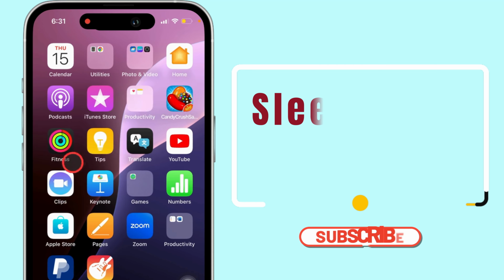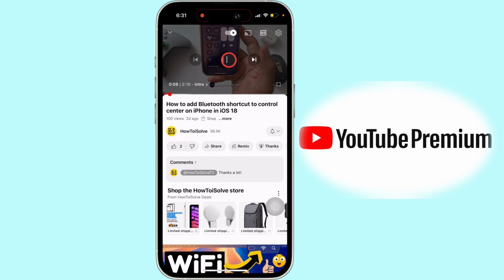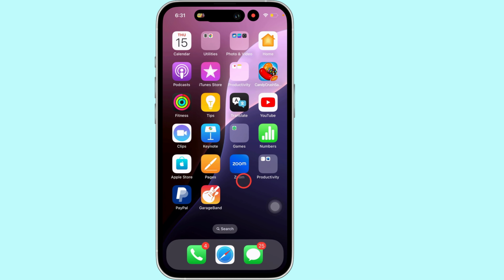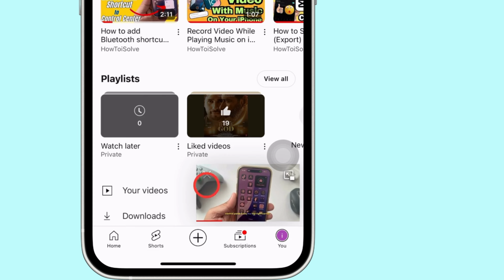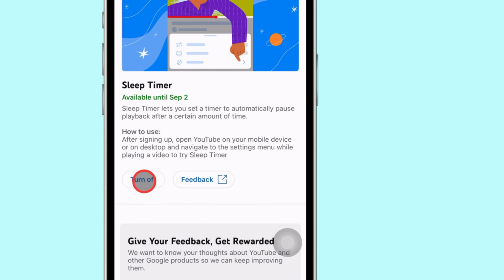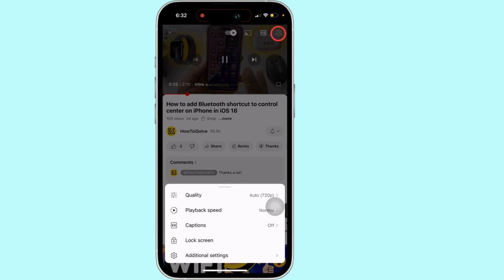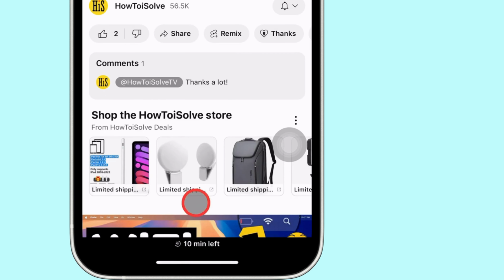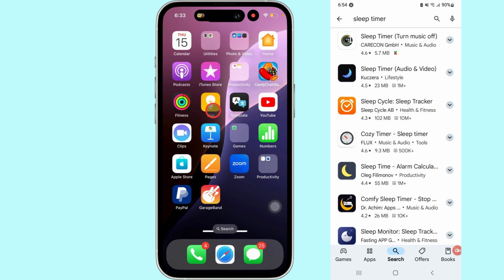How to Turn on Sleep Timer on YouTube Mobile App (2026) iPhone & Android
Setup Sleep Timer YouTube mobile app. Turn on Sleep Timer on youTube to Automatically Turn on YouTube on iPhone and Android. Fix if Sleep Timer is not showing on the YouTune app.

00:00 intro
00:14 Sleep Timer YouTube Not Available
00:29 Setup Sleep Timer
01:01 Turn on Sleep Timer
01:25 Turn on Sleep Timer Without Premium
01:33 Outro

The need for a YouTube sleep timer has led many users to seek out solutions, especially those who watch videos or listen to music before bed. Platforms like howtoisolve offer guides on how to set up a YouTube sleep timer for both Android and iPhone users. Whether you're looking for a way to automatically shut off YouTube after a certain time or want to explore new experimental features on YouTube, understanding how to use sleep timer on YouTube can be beneficial. For Android users, there are simple steps available to set sleep timer on YouTube, while iPhone users can also follow specific tutorials for their devices. The YouTube premium subscription offers additional perks, including upcoming YouTube premium sleep timer features that could enhance this functionality. By following a how-to guide or tutorial, you can easily manage playback, prevent disruptions, and make your viewing more convenient with a sleep timer for YouTube.

XX XX